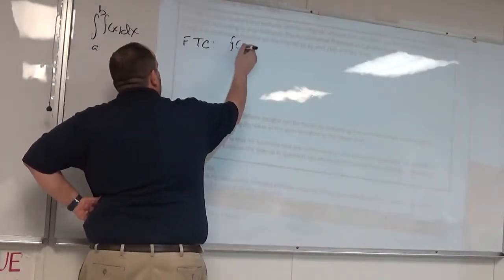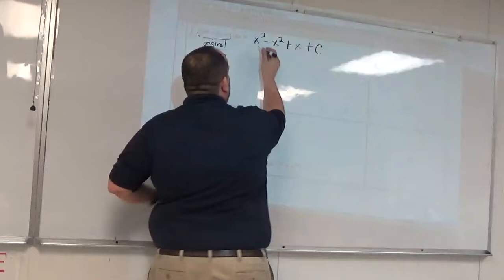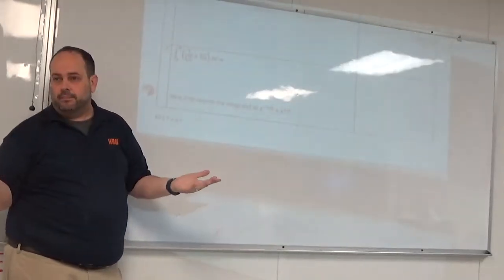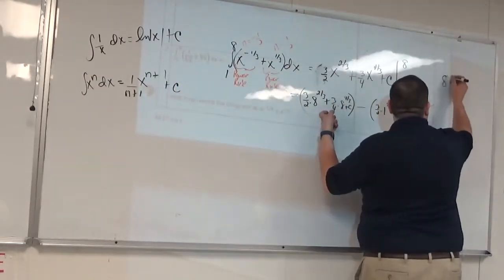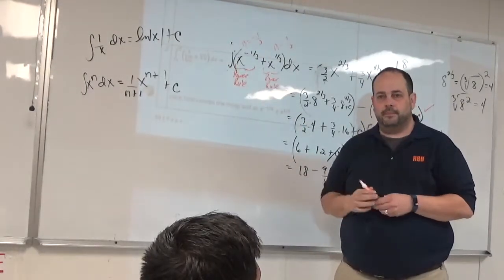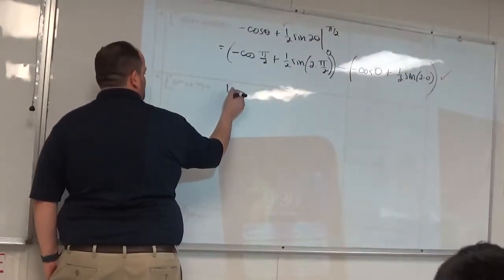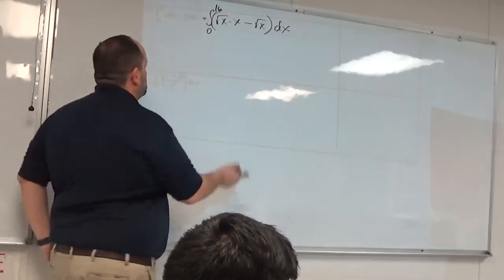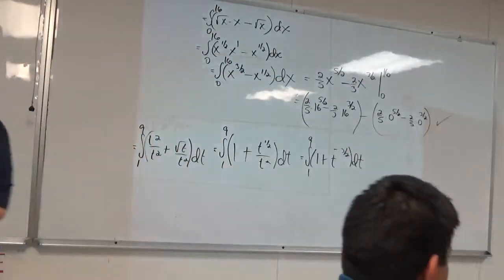AB 2017 Lesson 090A Definite Integrals Day 1